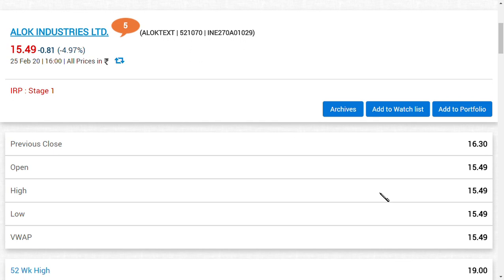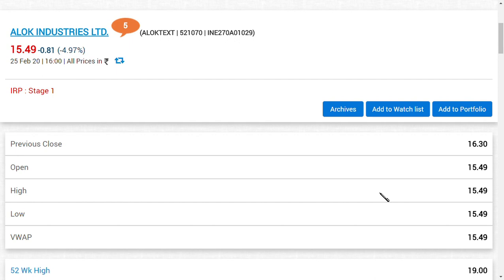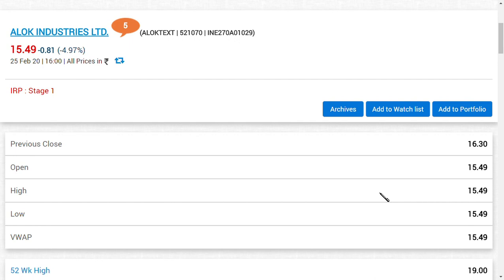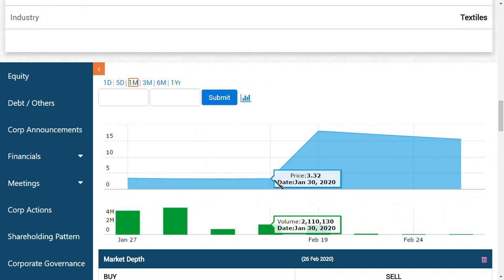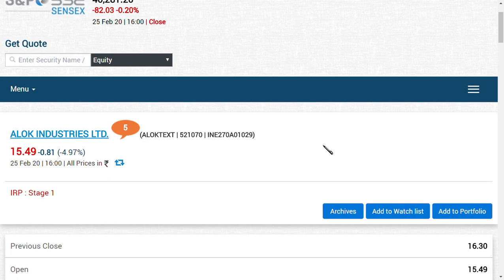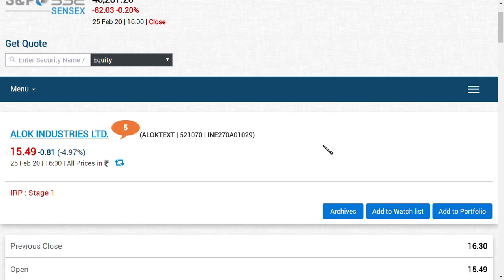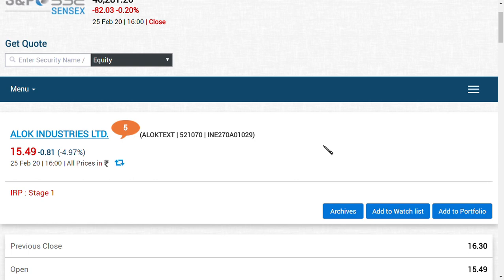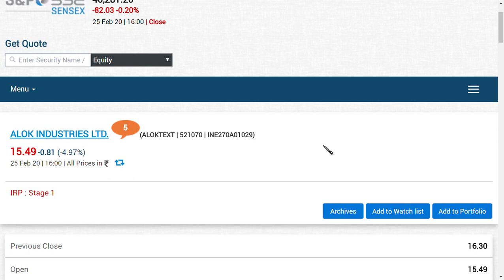alok industries latest news/ alok industries ltd latest news/ alok industries latest news today/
alok industries latest news/ alok indsutries share latest news/ sharemarket in tamil in future for sure